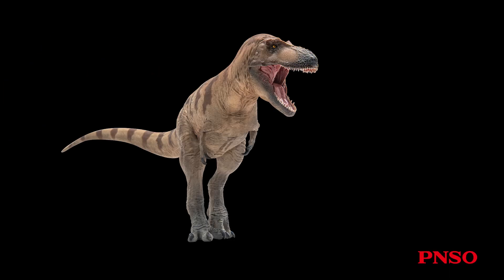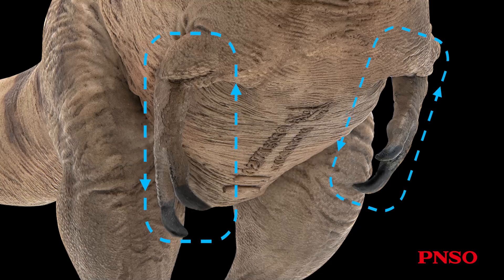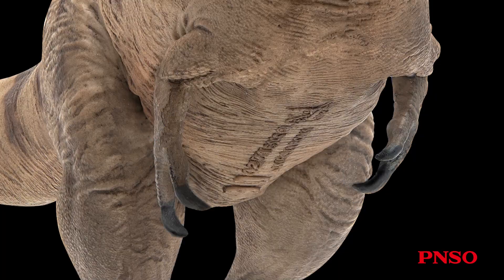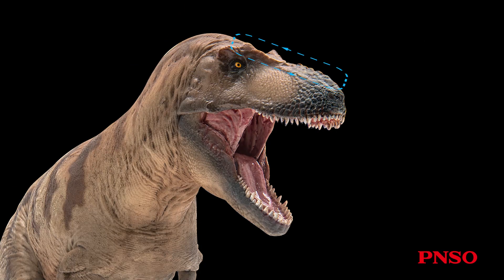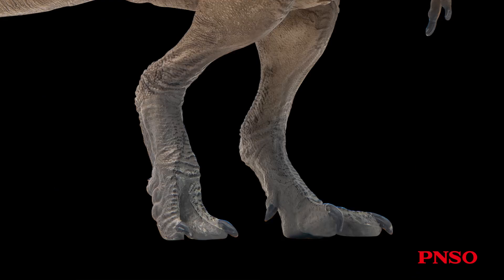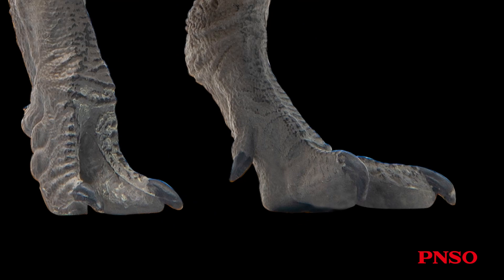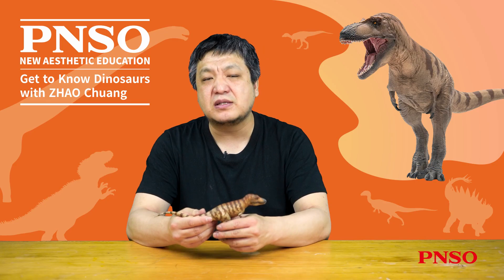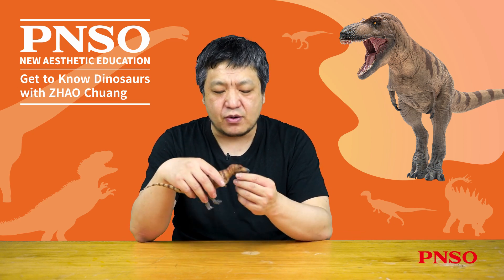73 Cole the Daspletosaurus | The Story of Creating Cole the Daspletosaurus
Daspletosaurus is a genus of large carnivorous dinosaurs that lived in Canada during the Late Cretaceous, and appeared a bit earlier than the Tyrannosaurus. Among carnivorous dinosaurs, Daspletosaurus was medium to large in size, about nine meters in length.
As a whole, Daspletosaurus looked like a miniature of Tyrannosaurus, many structures of which were similar to the latter. But if you look carefully, you’ll find some differences between these two. Check the video and follow Mr. ZHAO Chuang to find out more.
The scientific art reconstructed model of Cole the Daspletosaurus from the PNSO Prehistoric Animal Models series is available from PNSO online stores.